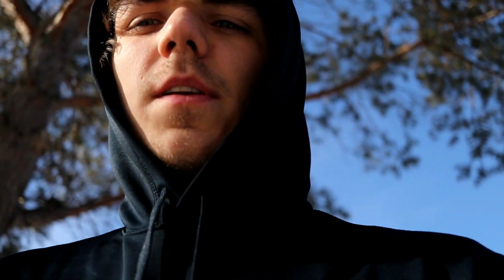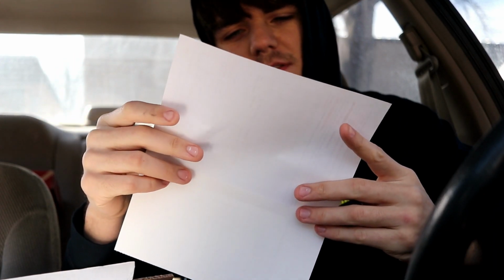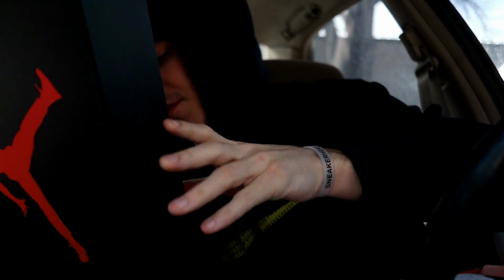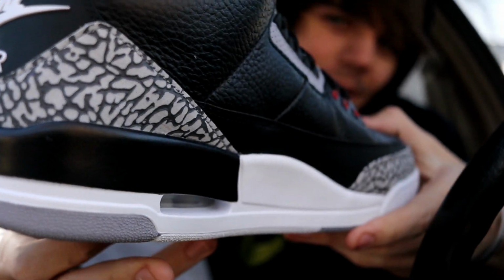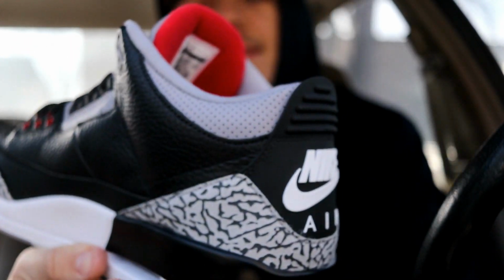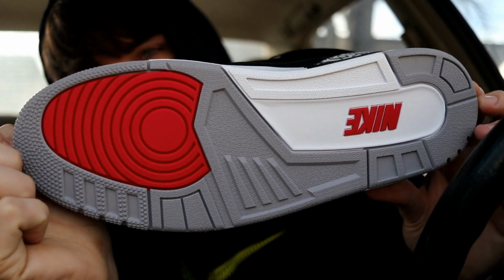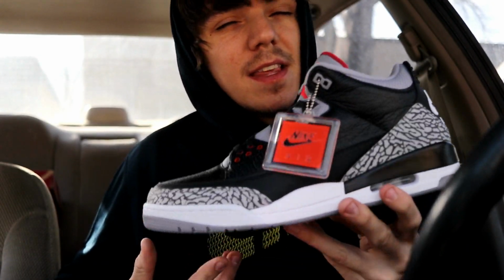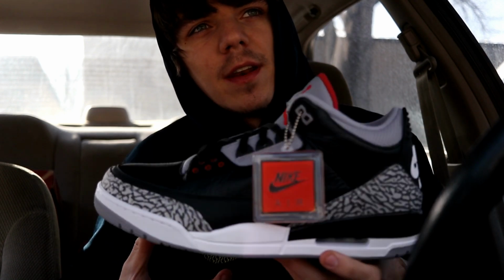THE 2018 AIR JORDAN 3 BLACK CEMENT" EARLY LOOK!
These dropped early on Nike and i was lucky enough to get a pair. Very clean on feet and comfortable. Great materials, and leather. And of course with Nike Air on the booty with the beautiful heel tab. These retail for $200 on February 17th.